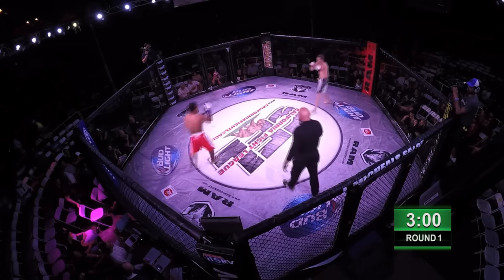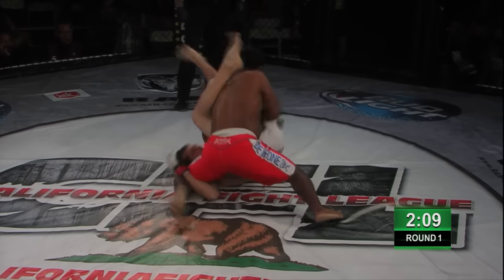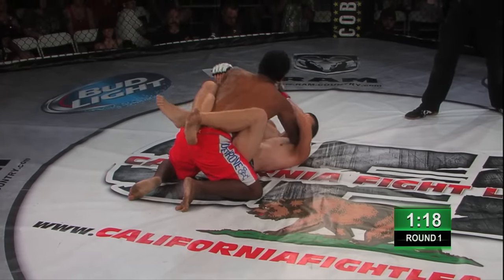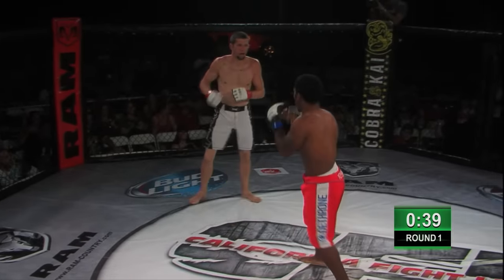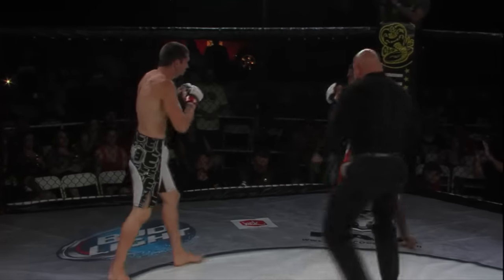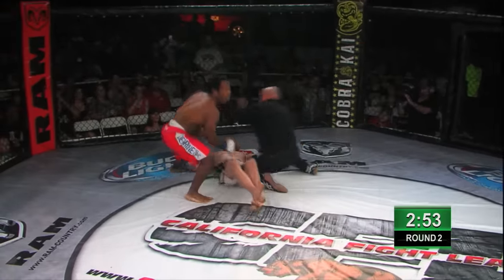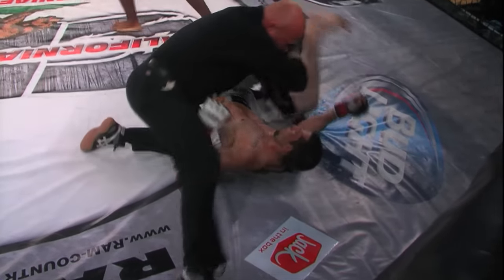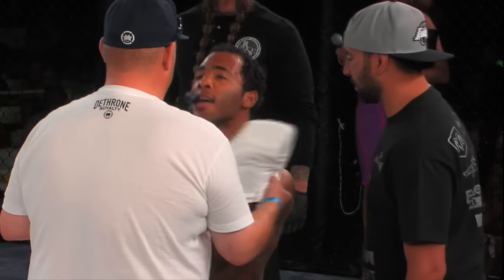CFL HD3 Taylor Alfaro vs Steven Hartman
The California Fight League presents HD3 between Taylor Alfaro vs Steven Hartman from Mavericks Stadium in Adelanto, Ca. on June 20, 2015.